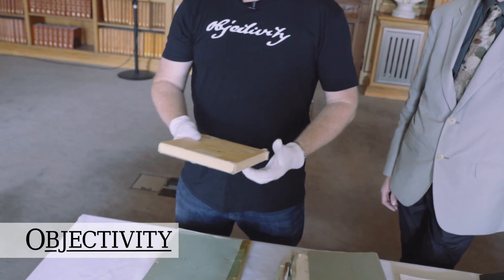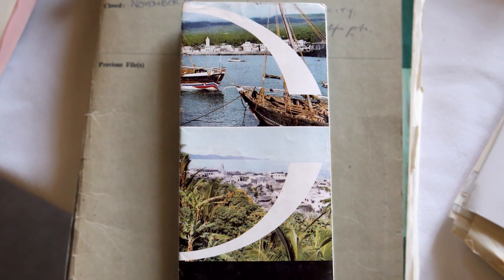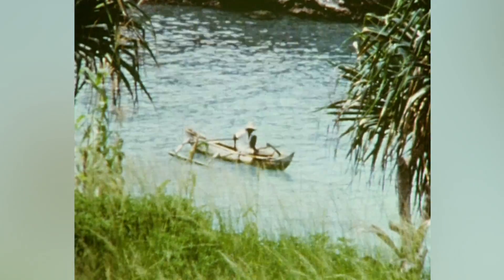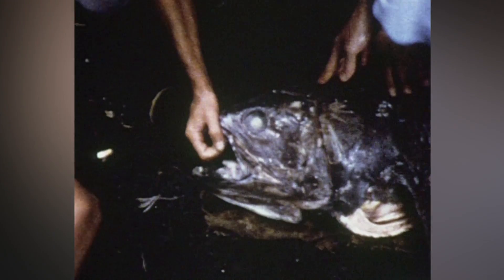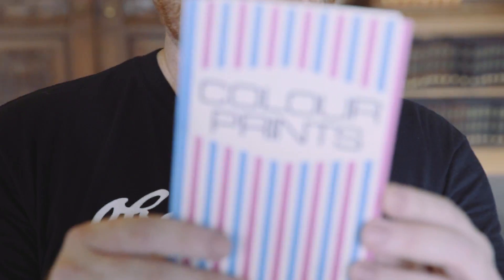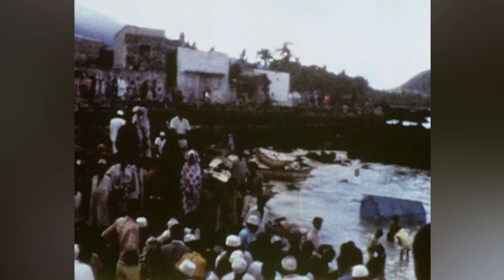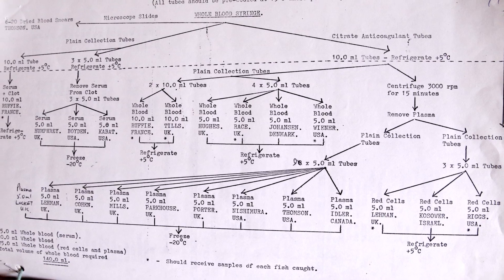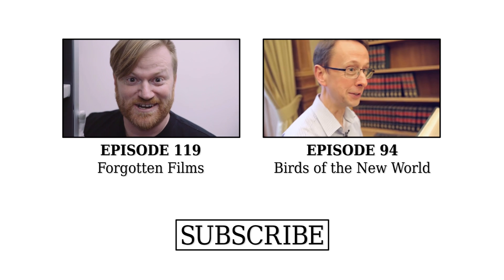Hunt for the Fossil Fish- Objectivity 120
Brady and Keith look at a Royal Society expedition film... featuring a hunt for the mysterious 'fossil fish' known as a Coelacanth.

Some keywords: Expedition film, fossil fish, hunt, Coelacanth, Cretaceous, South Africa, fishmarket, Marjorie Courtney Latimer, discoverer, Indian Ocean, Comoro Islands, local fishermen, dead fish, primitive, New Scientist, bounty, colour prints, live fish in tub, dissection, yellow fish in wine glass, samples distribution chart, HMS Objectivity